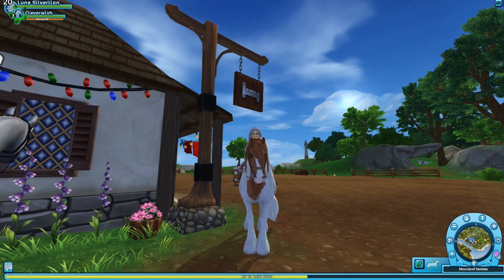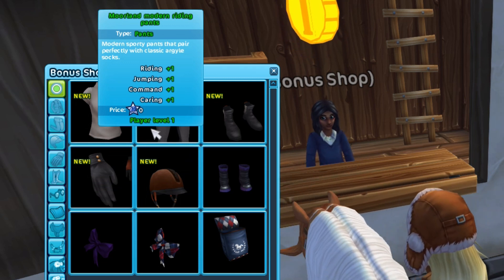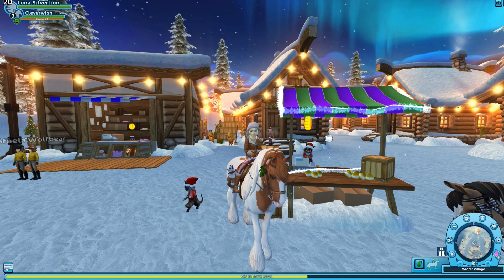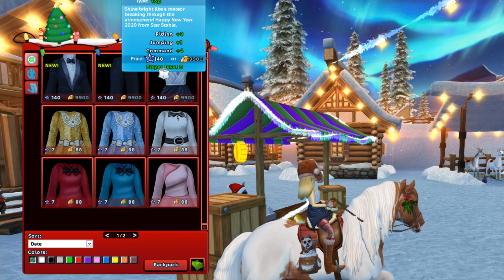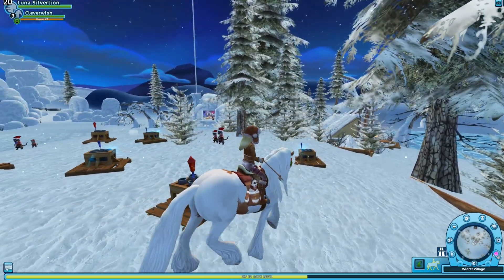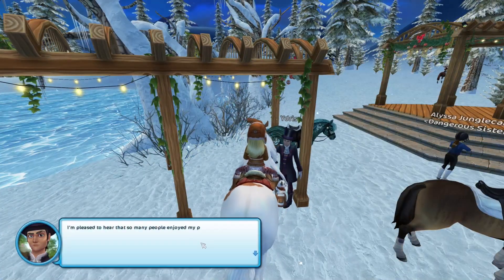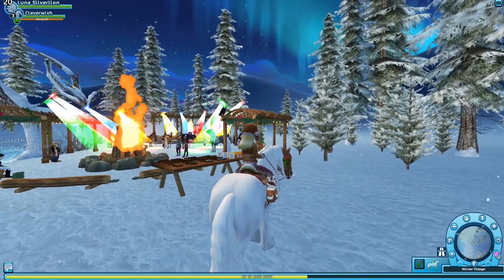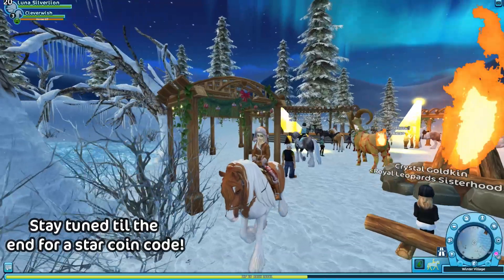Free Star Coins & New Years Party | Star Stable Update | Star Stable Online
Merry Christmas friends! I hope you all have an absolutely amazing day today! Star Stable has put out a 300 star coin code which is good until January 7th so make sure to redeem that before that expires!

Also they have put out the New Years area where you can dance to the music of DJ Kai! Along with it, there are two new NYE outfits and 5 Lifetime member items! Enjoy and happy holidays!!

The 300 Star coin code is: U3UTJETYU5

♥ Hope you have a wonderfully amazing day! ♥

♦ Hello Friends! ♦

I am so glad that you were able to stop by my Star Stable Online channel! I hope you have a great time here & enjoy my videos. Have a great day!

♥ Luna

» » Player Name: Luna Silverlion
» » Server: Night Star NA1
» » Club: The Stars Squad
» » Alternates: See channel about page!
» » Editor: Wondershare Filmora (Full)
» » Recorder: Fraps (Full) | Bandicam (Full)
» » Streaming: OBS
» » Microphone: Blue Yeti

» » You ignored my question during the livestream! Why?
A. I'm so very sorry. When I am training, it is hard for me to look over at my second monitor to see the chat and sometimes the chat moves very fast. It is not because I am ignoring you on purpose. Promise!

» » I want to join The Stars Squad, how?! Is it full?!
A. The Stars Squad is currently full. If you are interested in joining The Stars Squad and are on Night Star, go Please be courteous to members and don't repeatedly ask us how to join, if we have read applications or for recommendations. It is very stressful!

» » How do I grow my YouTube channel/Livestream??
A. My recommendation is to comment on other SSO videos, join their livestreams (don't advertise in their chat though, that can be considered rude to some), post on Instagram, Amino, etc. Also keep a schedule! If people know you have videos that come out on certain days, they are more likely to remember to check yours out. Stay positive, it is a long hard journey but worth the wait :)